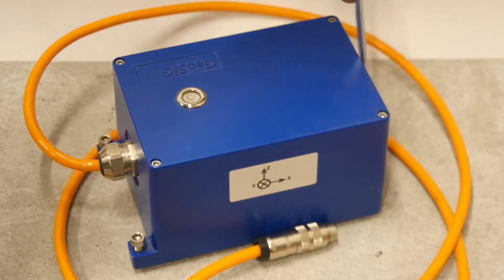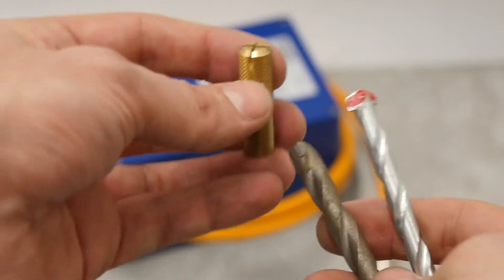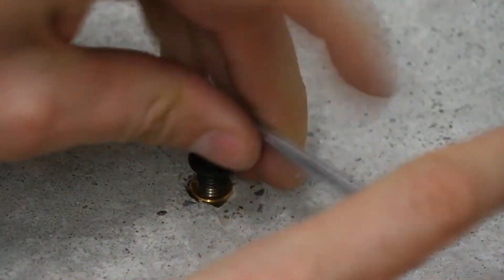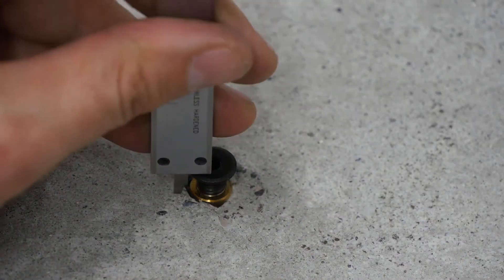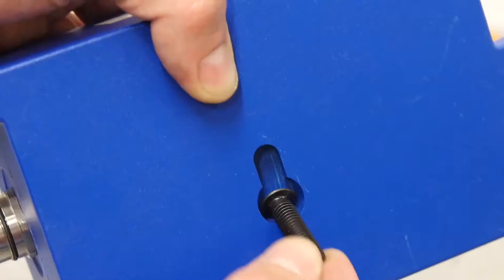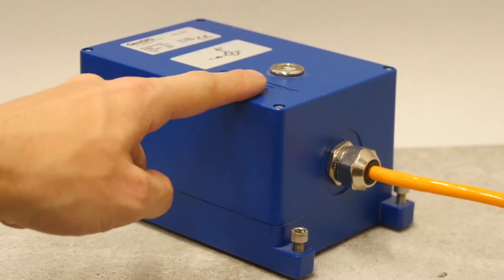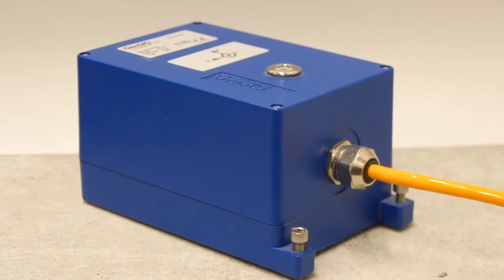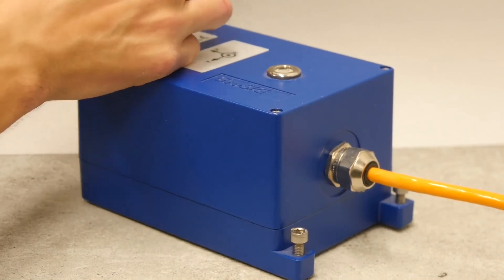GeoSIG: Sensor Installation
This short instructional video shows how to install a GeoSIG sensor. The user manual can be downloaded on the GeoSIG website. In the menu at top right, navigate to the sensor of interest, then click Downloads to find the data sheet and user manual.